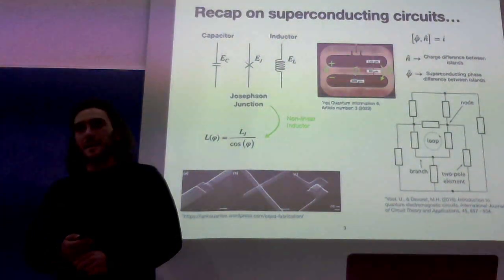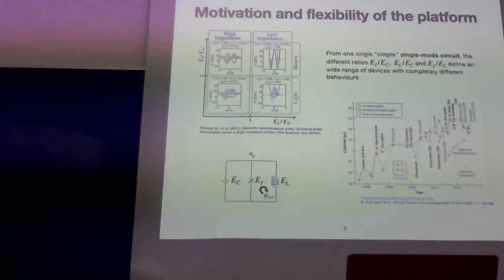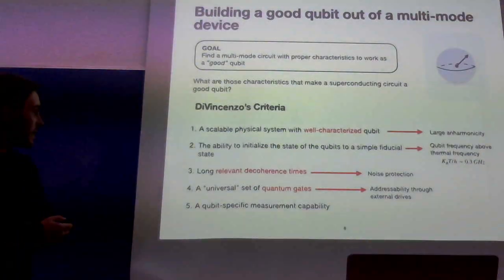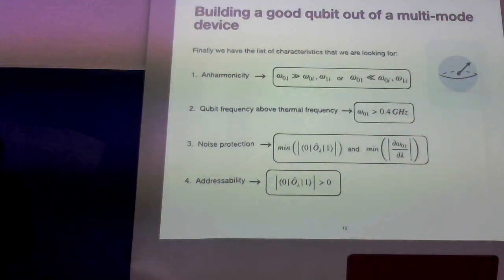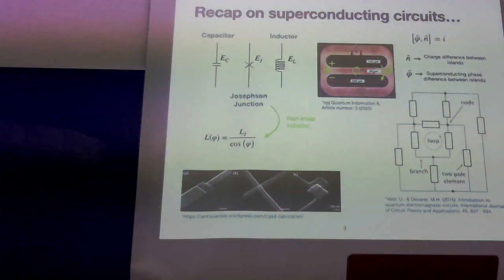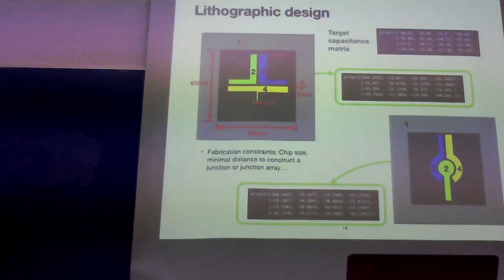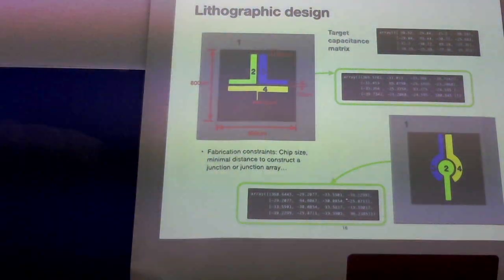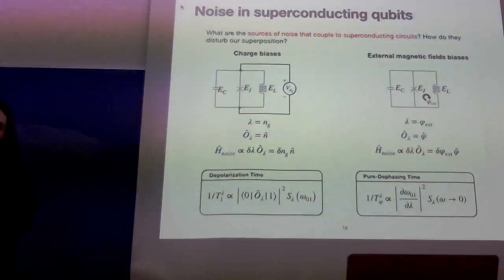Pablo G - Evolutionary algorithms for superconducting qubit design